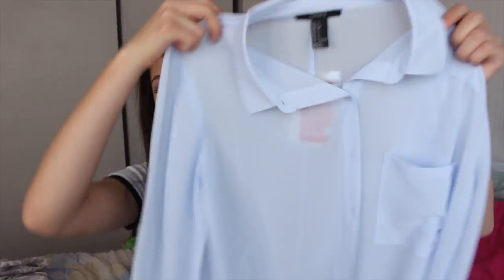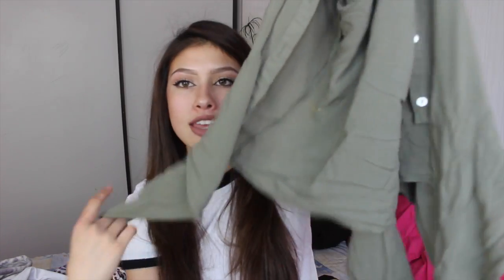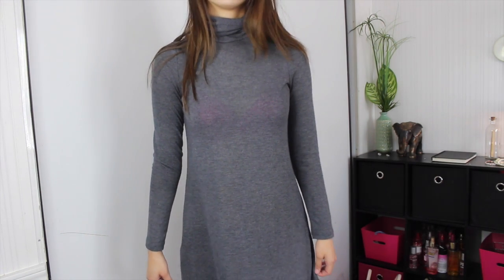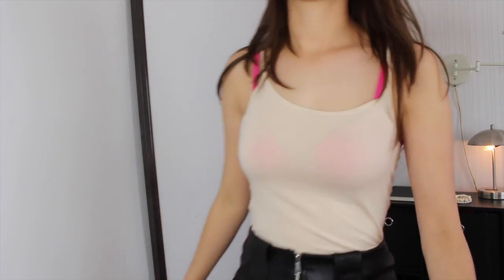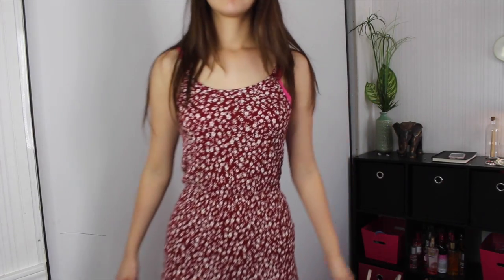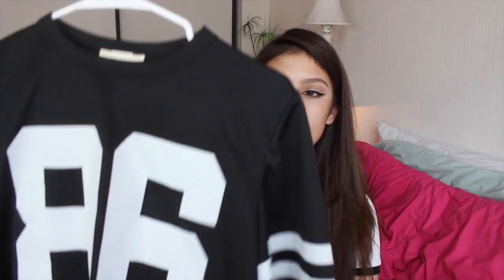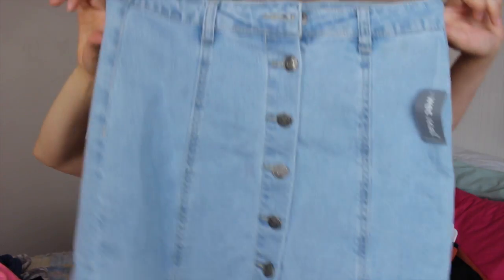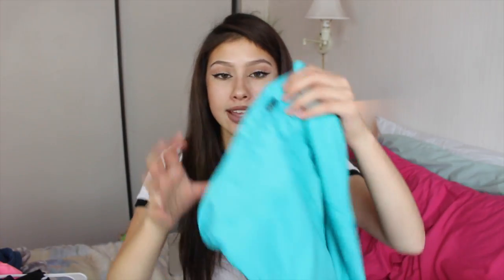HUGE Forever 21 Try On Haul 2016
Hey all!! So today I decided to upload my HUGE FOREVER 21 HAUL! I may or may not have an obsession with shopping but whatevs lol. I also went to ROSS, TJMAXX and WETSEAL
xoxo, Stace

Romans 12:2 // Do not conform to the pattern of this world, but be transformed by the renewing of your mind.